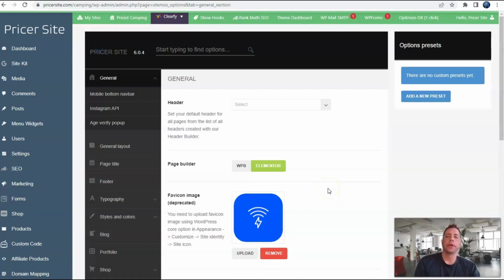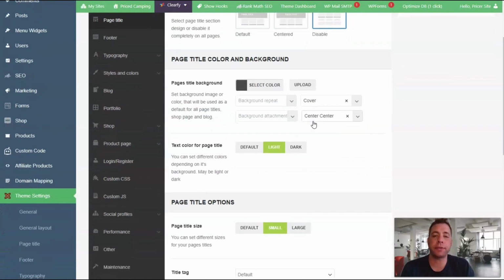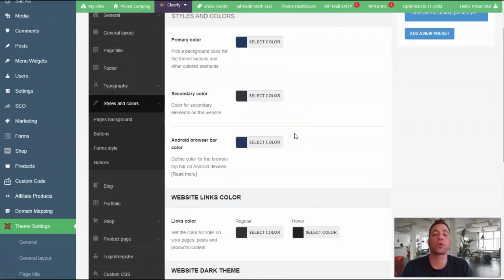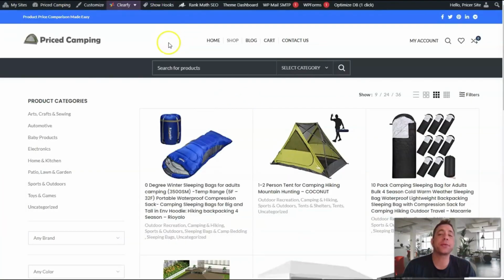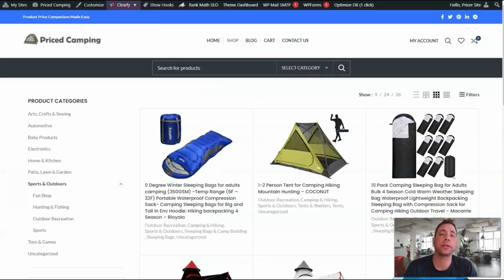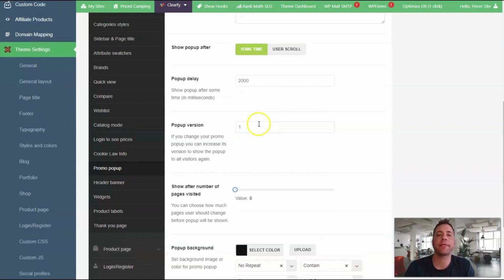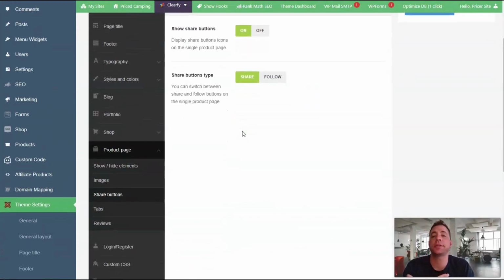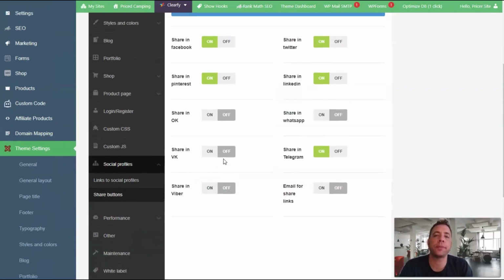Theme Options: How To Create an Affiliate Website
- In this video we take a look at the theme options for your new website. There are a lot of customiable options to change the way your affiliate website looks and feels. You can change everything including the header, footer, color scheme, shop pages and product pages.

Pricer Site is the easiest way to get affiliate sites up and running fast. Your site will come complete with all the features and integrations you need to start earning affiliate revenue from all the top merchants including Amazon, Walmart, eBay, Best Buy and 100's more.

About Affiliate Sites

Pricer Site is the easiest way to get affiliate sites up and running fast. Your site will come complete with all the features and integrations you need to start earning affiliate revenue from all the top merchants including Amazon, Walmart, eBay, Best Buy and 100's more. There is no need to join each affiliate program separately. We have integrated these sites with a program that turns all links on the page into affiliate links so if the seller has a partner program a
vailable, you will earn revenue from it.

Why Pricer Sites

There are some other solutions for creating affiliate sites out there but none come even close to offering what we do. Most if not all of the other solutions only participate in the Amazon affiliate program and require you to write content to stay in good standing with their program which costs a lot of money and time to produce. Most of the other solutions offer none of what ours does including product data, price comparison and content creation.

Simple Startup - 1, 2, 3

1. Create an account and you first affiliate site will be created upon registration. You will be ready to start importing products.

2. Enter in search terms to start the automatic affiliate product page generation.

3. Assign your custom domain name and use our integration to submit to Google and Bing.

Creating the best affiliate sites on the planet has never been easier.

Integrations

Access to all available affiliate programs including sellers like Walmart, eBay, Best Buy, Etsy and hundreds more.
Amazon Affiliate Integration
Price comparisons of different sellers for products with affiliate links.
Integrations with Facebook Pages, Groups, Google Analytics, Data Studio, Search Console, Bing Webmasters and more.
Product Data
Price comparisons from top sellers
Optimized Titles
Full, Robust Descriptions
Short Descriptions
YouTube Videos
Price History
Attributes
List Item
Reviews
Categorization of Products